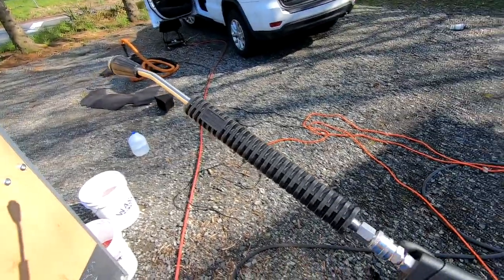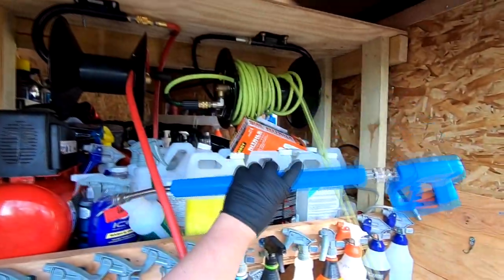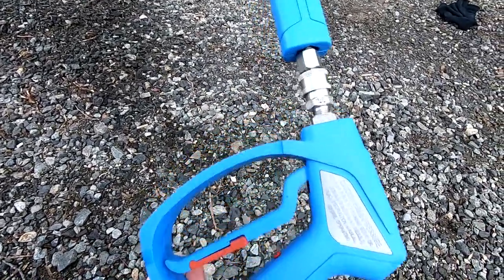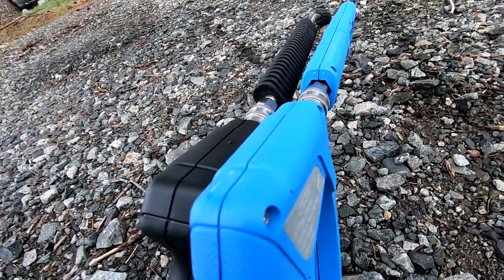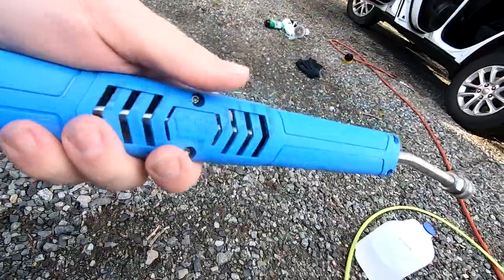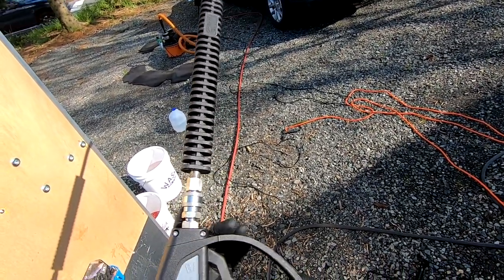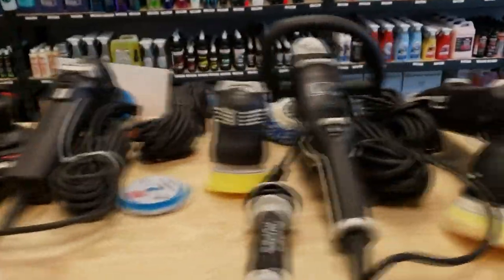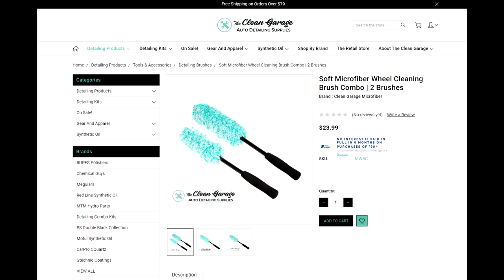Best Pressure Washer Spray Gun for Mobile Detailing? | MTM HYDRO SGS35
Save $10 off your first order @ The Clean Garage by purchasing through this (Enter your email in the pop up in the lower right corner!)

So decided I would buy a Spray Gun with a higher pressure rating as a backup for my mobile detailing business. I originally had an MTM Hydro SGS28. My SGS28 has been a workhorse and has never let me down. I paired it with the MTM 20" Stainless Lance with the 15* tip.

Both the Lance and the SGS28 both have stainless steel quick disconnects and nipples. This pairing is pretty much the gold standard in my opinion for any detailer. These seem to hold up better than the Mosmatic versions too, so plus to MTM for that.

The new spray gun that I purchased is the new SGS35 from MTM Hydro. It's a part of their new Acqualine product lineup that they unveiled at SEMA in November of 2019. This line is apparently geared towards being manufactured in a way so that it could be used in OSHA & FDA Regulated Food Production Facilities. The plastic is BPA free and the entire system is designed to be leakproof so that chemicals can't work their way into the plastics and contaminate food. At least that's my understanding anyway.

The SGS35 has been beefed up significantly in comparison to its SGS28 counterpart. The assembly has been upgraded to 3/16th Stainless Steel, to hold up for longer and to prevent corrosion. This spray gun also encompasses the forever loved live swivel but you can purchase it without them if you would like. Honestly, nothing is worse than getting tangled in a pressure washer hose around a car. The live swivel prevents that.

The SGS35 is also rated for up to 5000PSI input. The internal valve body is nickel-plated brass which again prevents corrosion. The Ball Valve and Seat are also made of 3/16th Stainless Steel.

Just comparing the SGS28 and the SGS35 bodies side by side - the SGS35 is significantly larger. The "strap" groove in the grip is also significantly less aggressive on the SGS35, which will make keeping control of the spray gun easier. This also ultimately improves the ergonomics and thus decreases the pained "detailers wrist" pain we all get in the thumb area. The finish on the SGS35 is smooth and clean. I guess you could call it matte or maybe satin.

The New 20" MTM Acuqaline Lance is rated for hot water applications as well. It features a vented clamshell-style handle so that when you use hot water, you won't burn your hand. It, of course, features the new super slick bright blue color. It is significantly lighter than the original MTM 20" Lance with the injection-molded handle. That is again because the handle on the lance is vented and spaced and doesn't sit directly on the water pipe.

As for the Lance, I think that the original MTM 20" lance would be better suited FOR BUSINESS DETAILERS since the handle is injection molded, which ultimately means that it will hold up better to knocks, dings, and drops. Also, it may even be overmolded. I didn’t ask MTM, so I don’t know for sure.

MTM Hydro SGS35 Acqualine Spray Gun
MTM Hydro SGS28 Spray Gun
MTM Hydro Original 20" Lance
MTM Hydro 24.0447 Coupler Brass 3/8" QC x M22M Pressure Washer Hose Adapter
MTM Hydro 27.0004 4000 psi Painted Hose Reel44; 100 ft.
Clean Garage
Amazon Links
2 Pack Wash Mitts | 9" x 7"
Microfiber Refresh Kit 2
2 Drying Towel Mint Green
Save $10 off your first order @ The Clean Garage by purchasing through this (Enter your email in the pop up in the lower right corner! - Tell em Total Detailing sent you in the order notes!)
Total Detailing comes to you, at home or work. Serving Montgomery, Chester, Berks, Lehigh & Bucks Counties in PA & South Jersey.